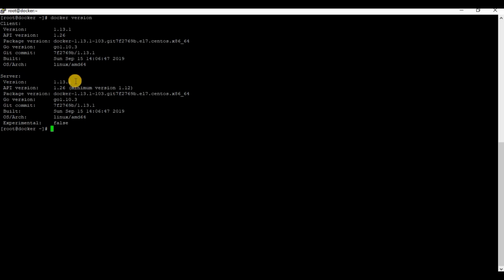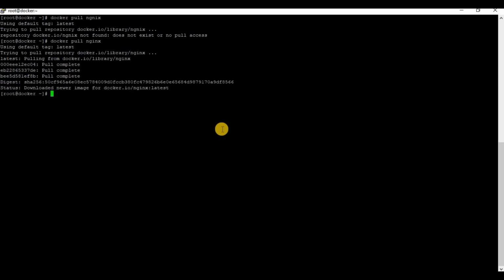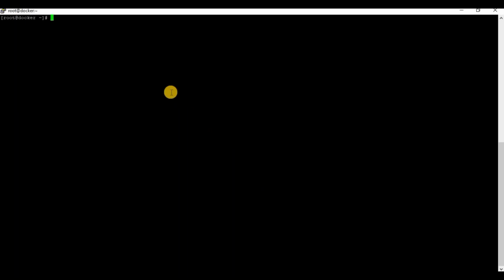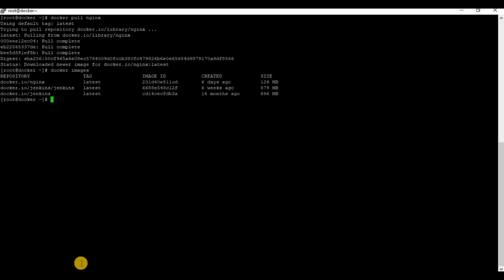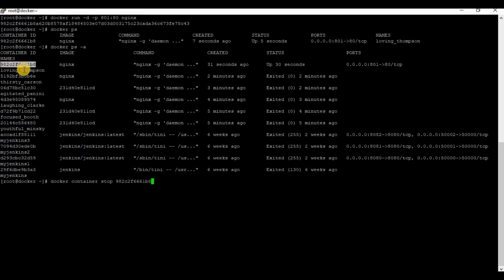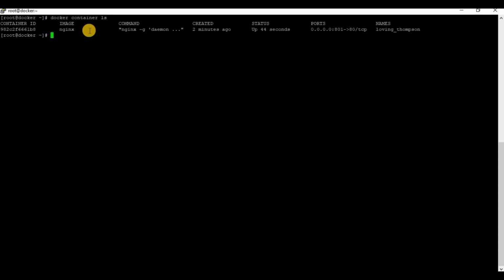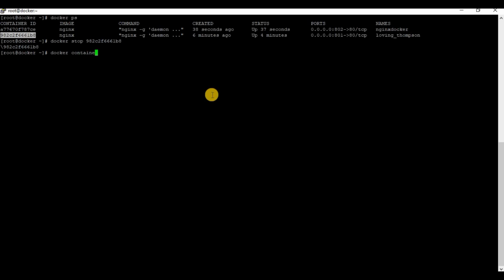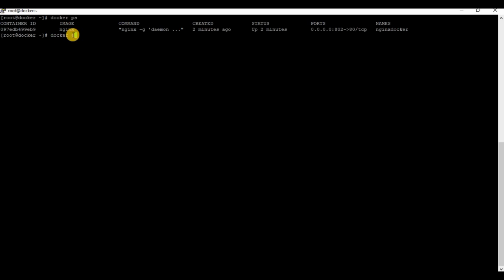Docker Basic Commands For Beginners | Docker Commands Explained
docker, dockerbasics, dockercommand This tutorial will give the complete overview of docker basic commands. Below are the commands and check out the docker commands with example in this video.

docker version
docker -v
docker pull
docker inspect
docker info
docker images
docker rmi
docker container
docker start
docker stop
docker restart
docker rm
docker ps
docker ps -a
docker run
docker run --publish , -p
docker run --volume , -v
docker run --tty , -t
docker run --name
docker run --interactive , -i
docker volume
docker exec